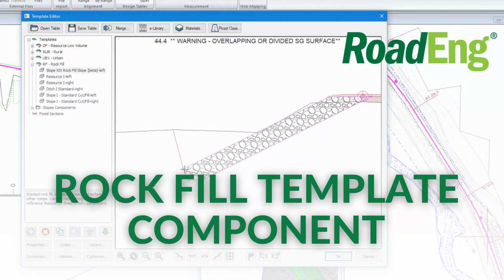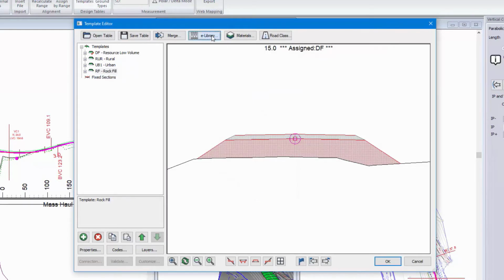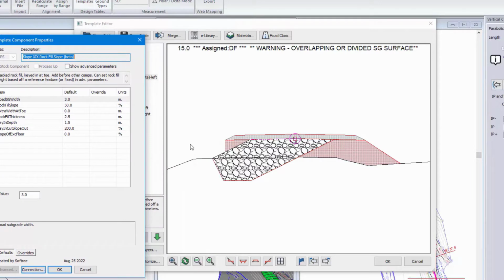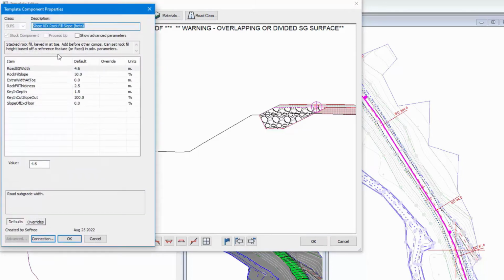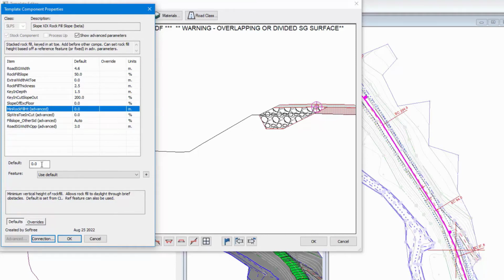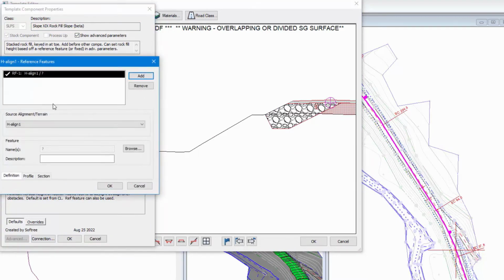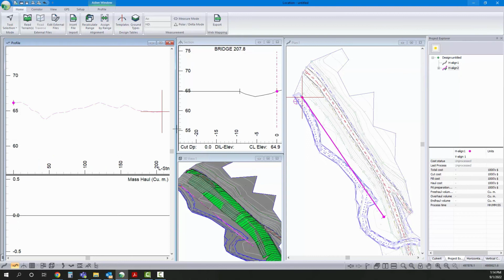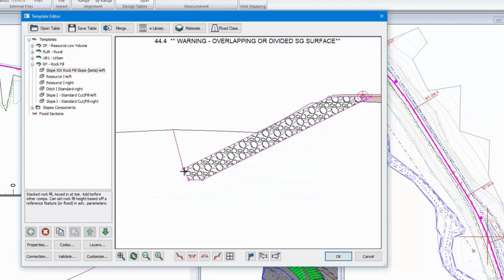Including a Rockfill Template in your RoadEng Design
Quick support video from our resident training expert, Matt. In this video, we quickly demonstrate how to include a rockfill in your road template and apply that template to a specific station range.